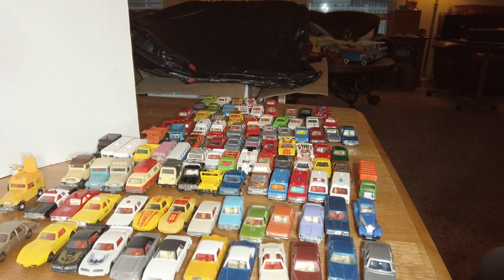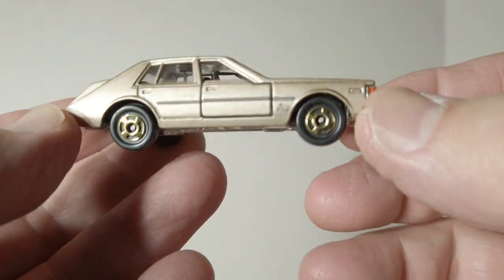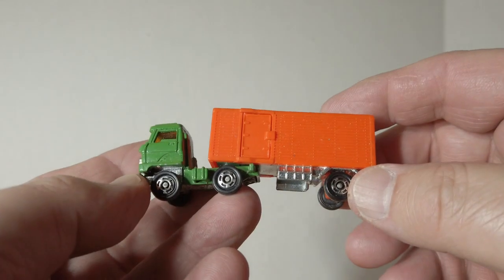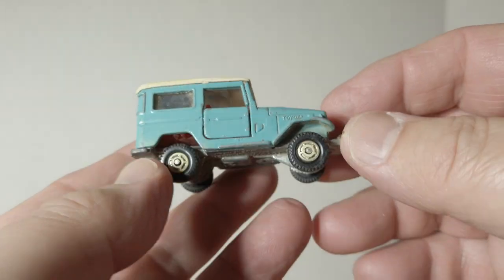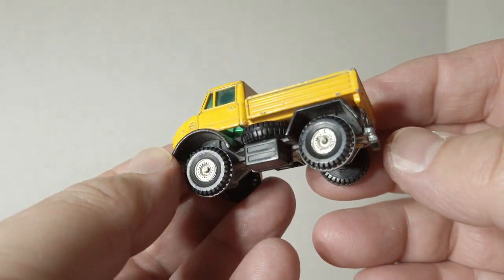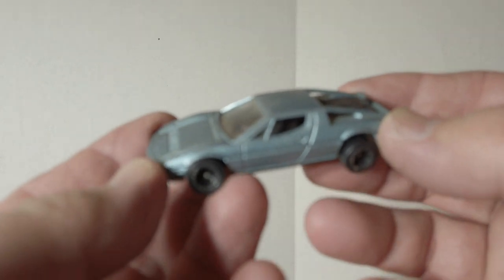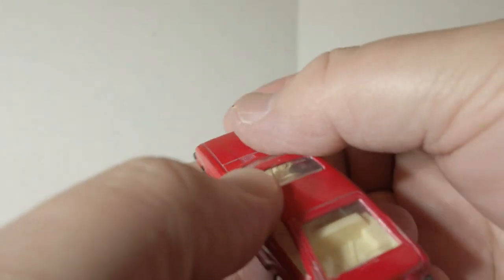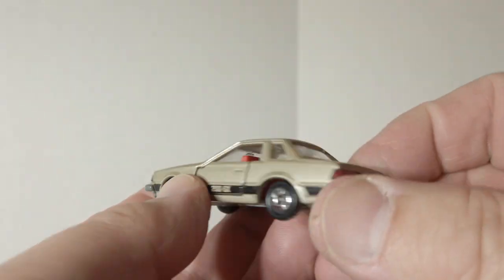Vintage Tomy Tomica Pocket Cars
Tomica, Tomy Pocket cars from my personal collection.  Enjoy!